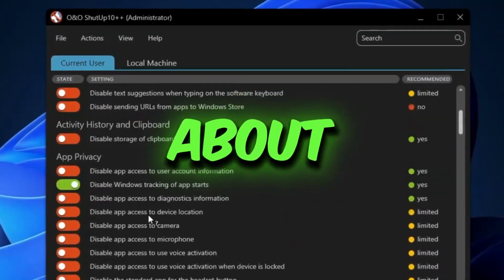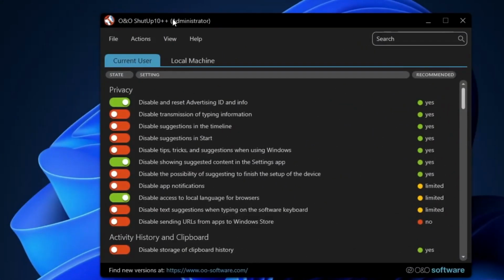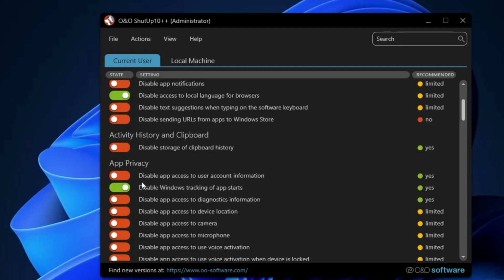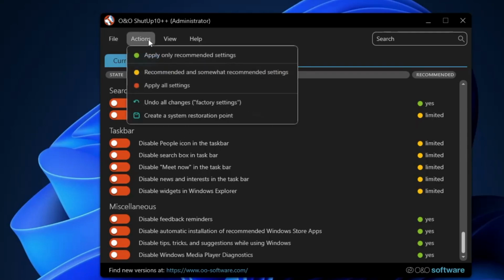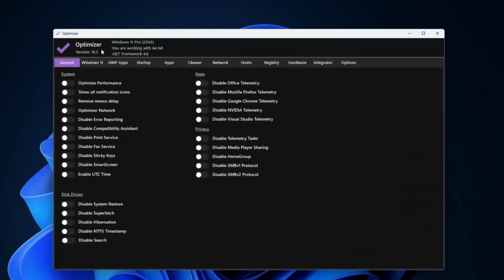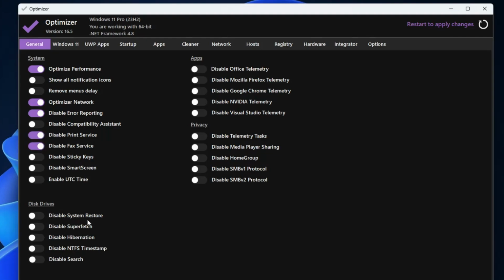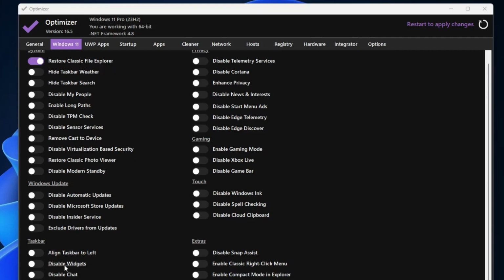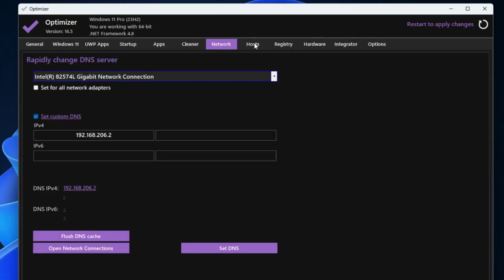How To Boost 500+FPS For LOW END PC In Fortnite Chapter 5 (FPS Boost Guide)✅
In this video, you'll learn how To Boost 500+FPS For LOW END PC In Fortnite Chapter 5 (FPS Boost Guide)✅. These Fortnite settings will give you a huge fps boost and 0 input delay on PC.